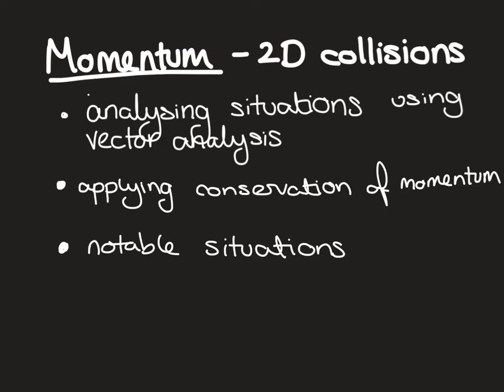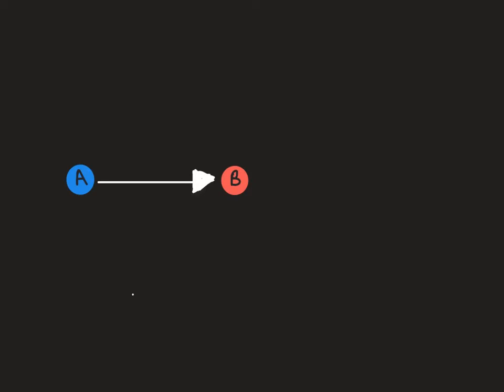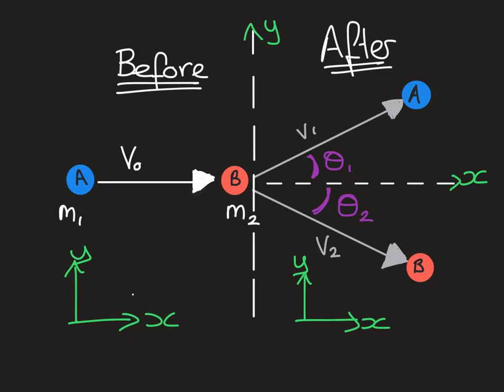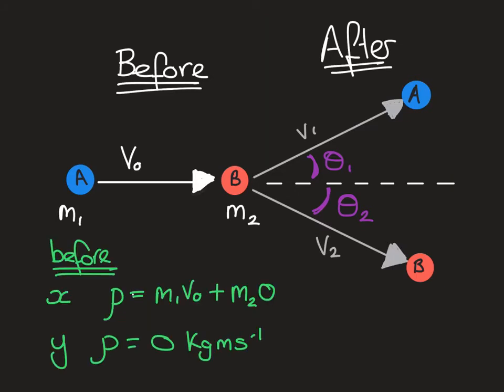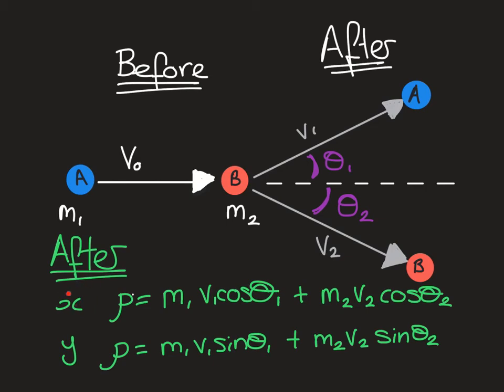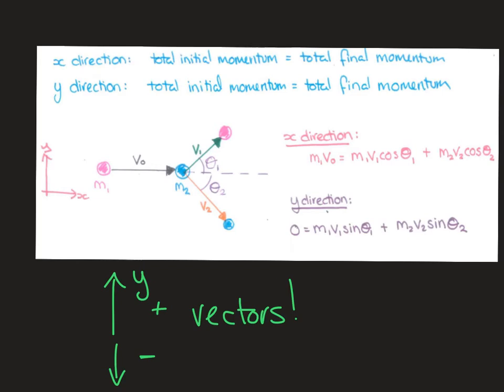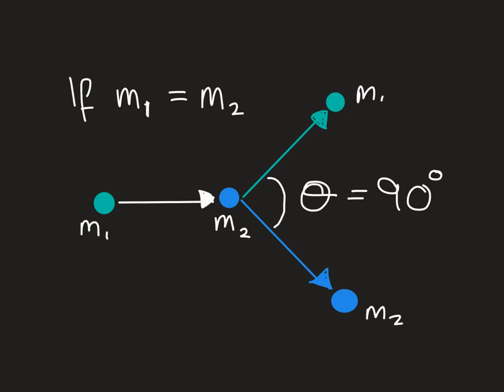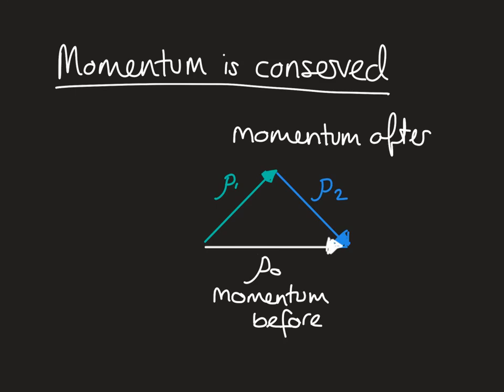A level Physics - momentum in two dimensions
A brief overview of how to analyse momentum in 2D collisions.